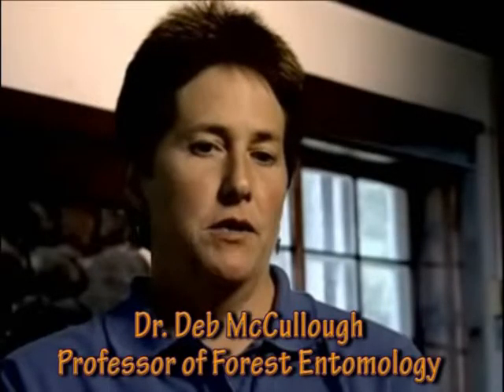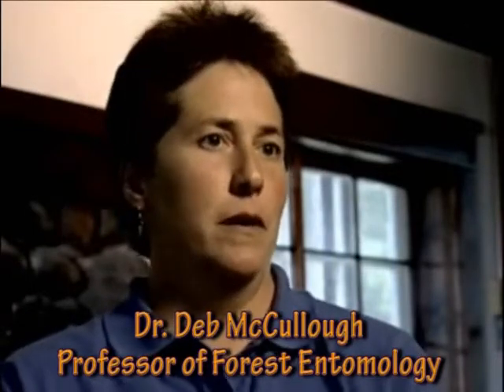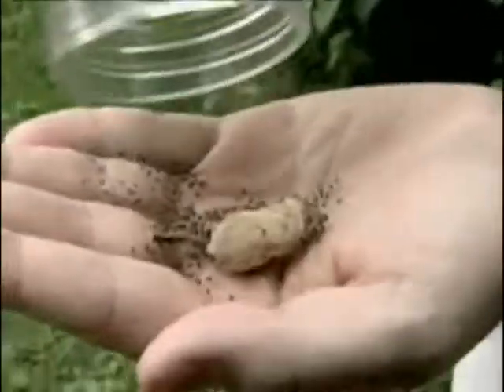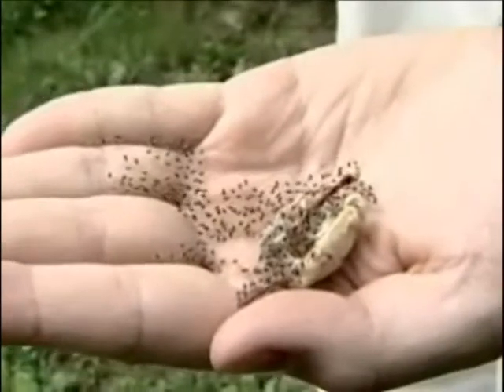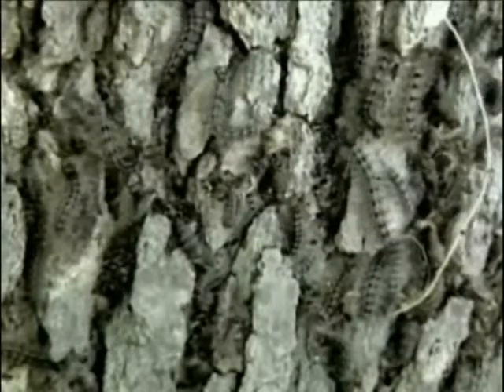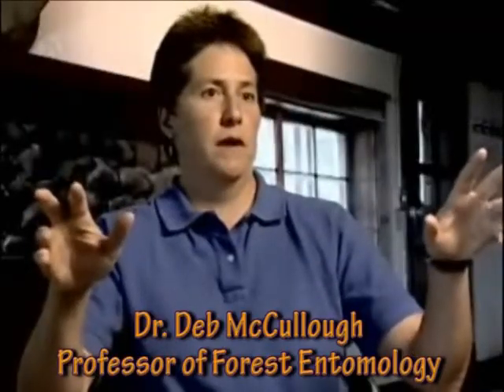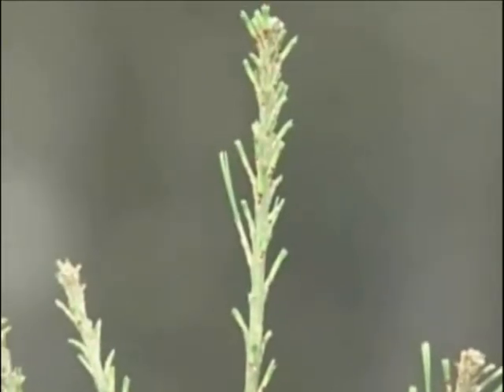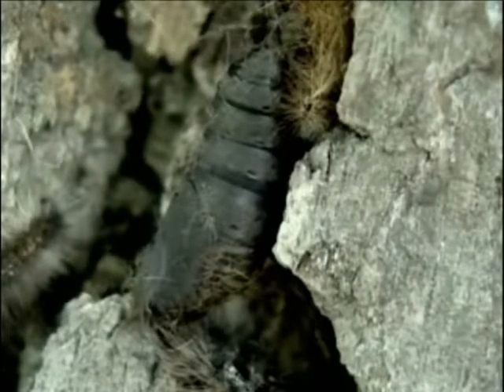Kreepy Krawlers Interview video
This is a video about gypsy moths from the perspective of two prominent gypsy moth researchers.
It is part of our student action team research project.